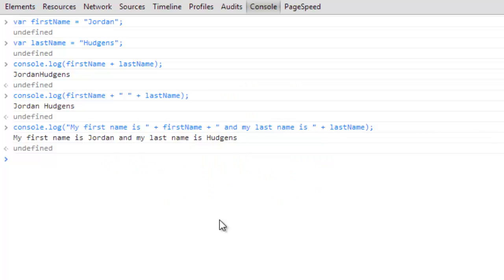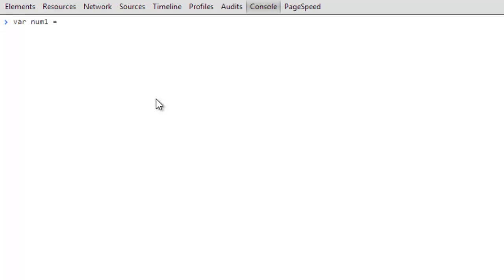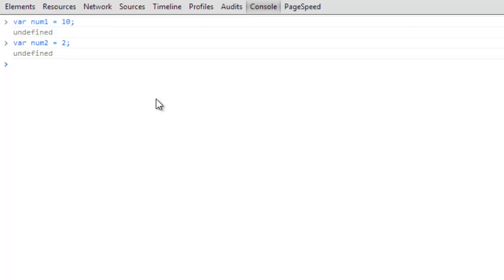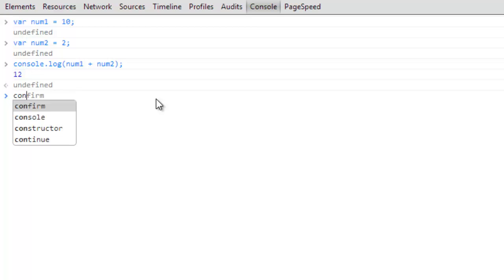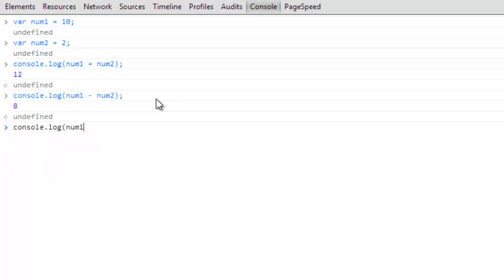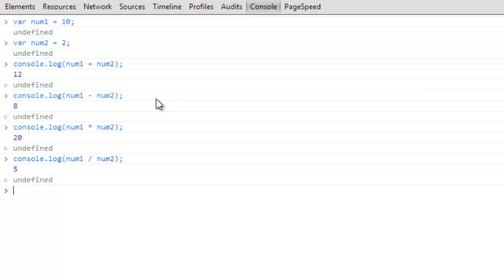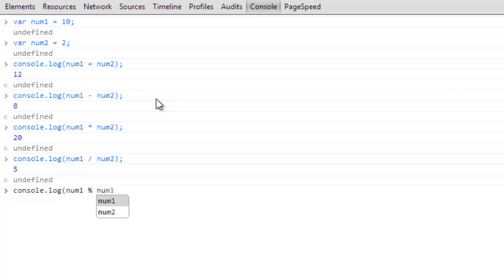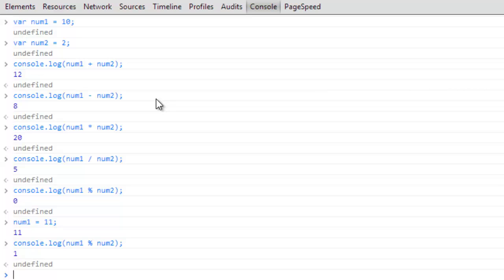How to Use Math in JavaScript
In this tutorial you will learn how to use math and equations in JavaScript programs.